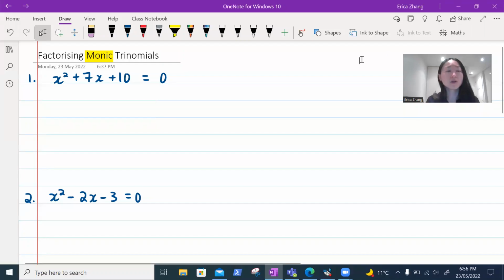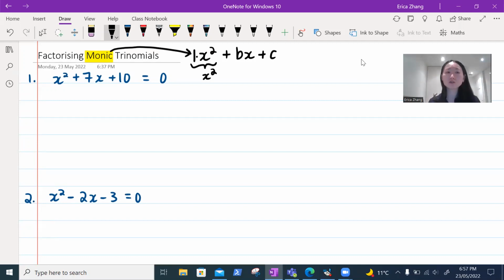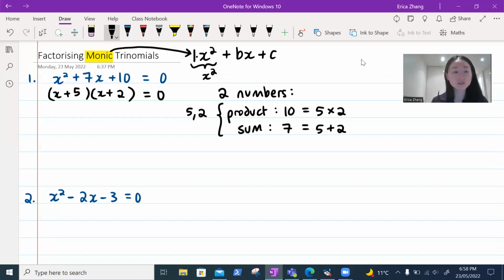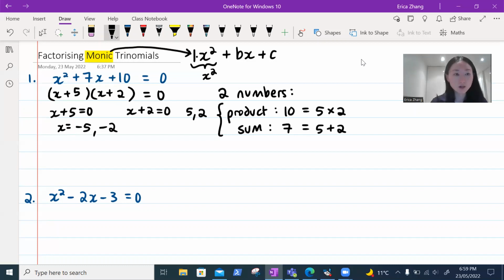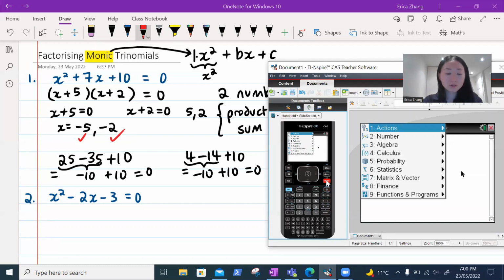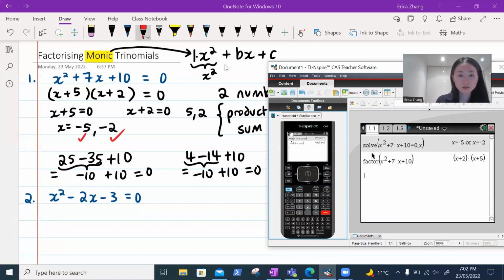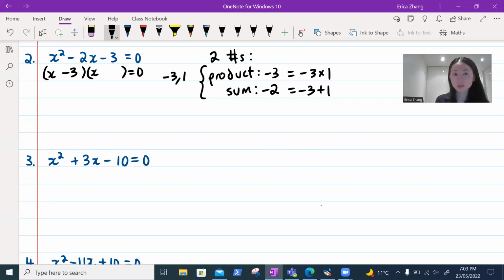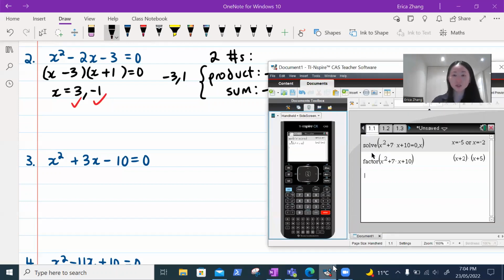Monic Quadratic Trinomial Factorisation (Part 1)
Review of how to solve quadratic equations by factorising monic trinomials, then applying the null factor theorem. Two worked examples are included.